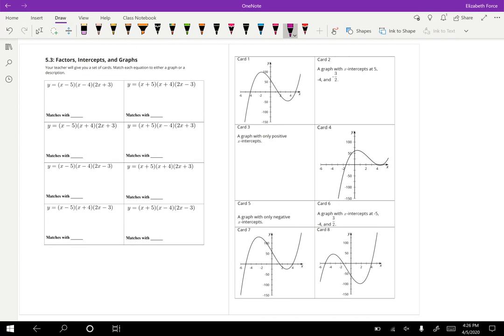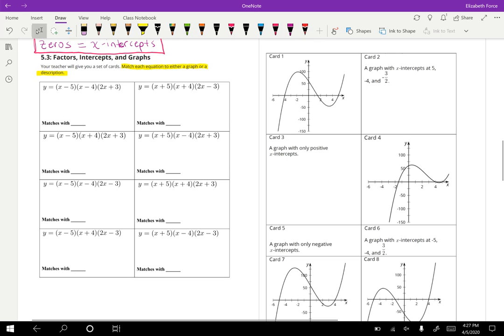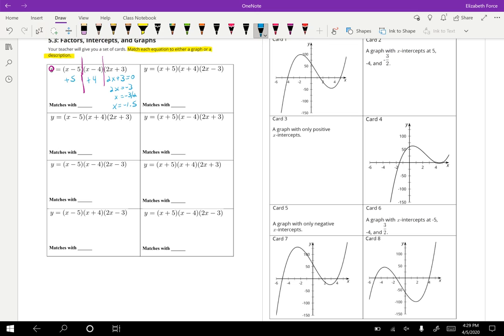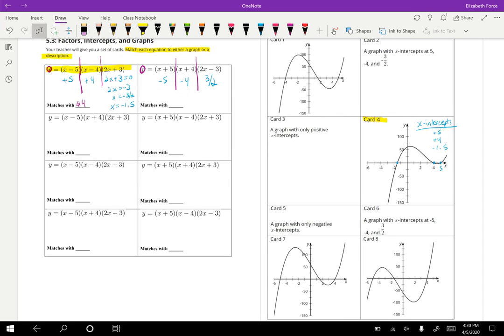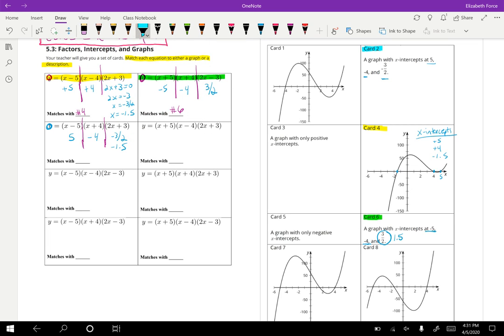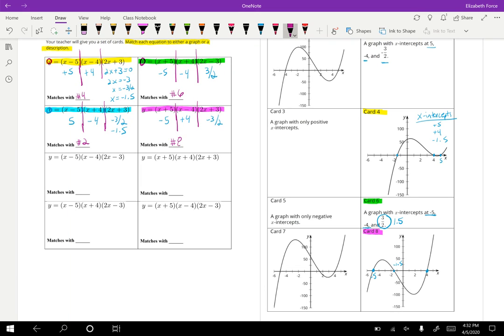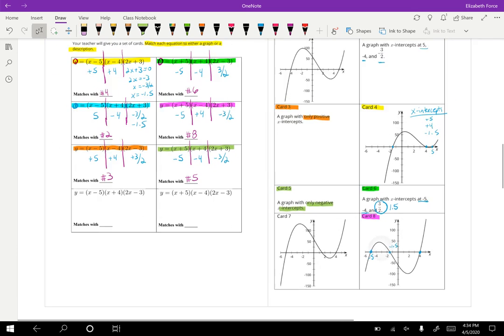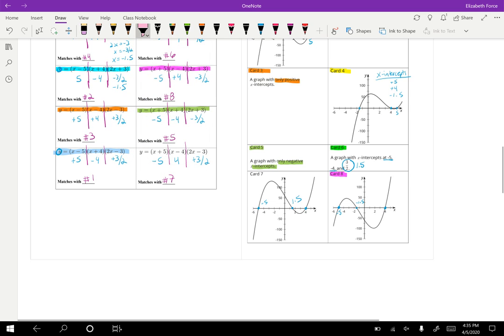A2 Lesson 2.5.3